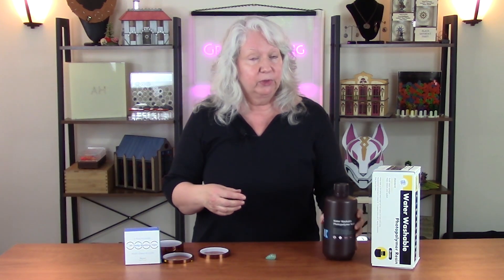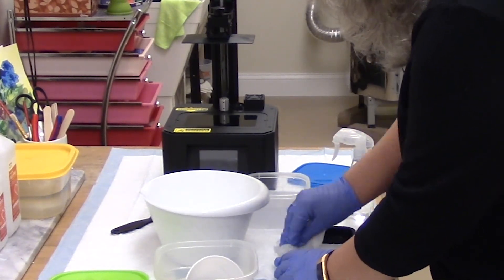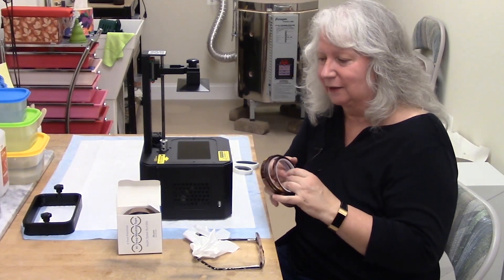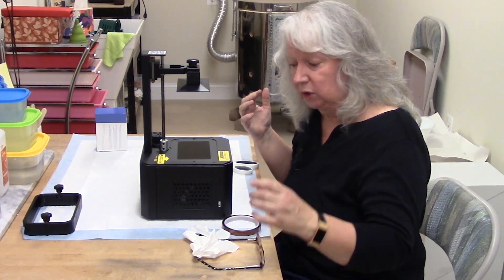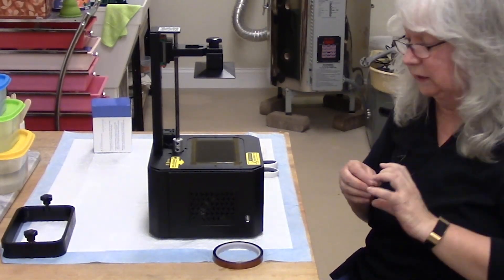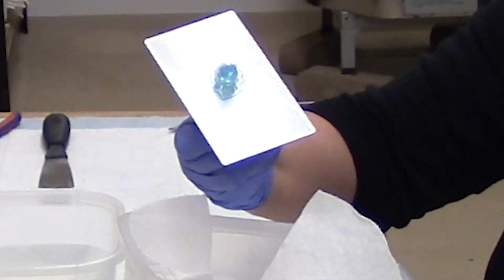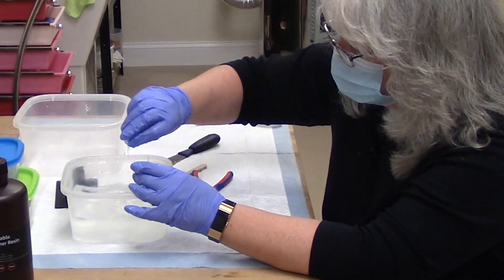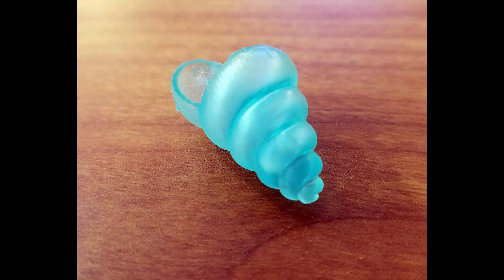Water Washable Resin and Kapton Tape Upgrade for 3D Resin Printing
In this episode, I empty my resin vat and install kapton tape, to protect my LCD screen and printer from a potential resin leak. Then I switch to water washable resin from Elegoo to do a test print. I had no problems printing after applying the tape, and the water washable resin cleans up beautifully! This is a game changer for me - it eliminates one of the biggest drawbacks of resin printing: working with isopropyl alcohol.